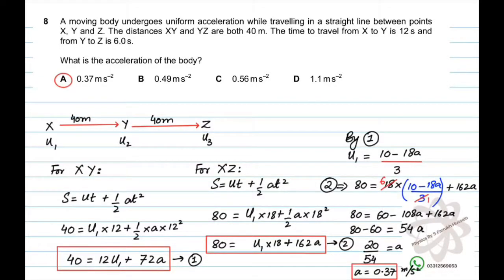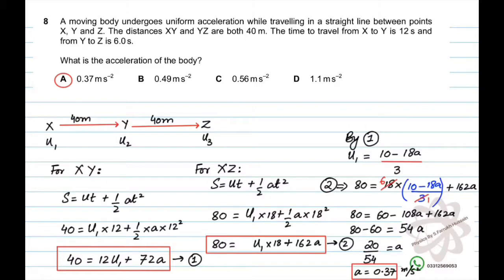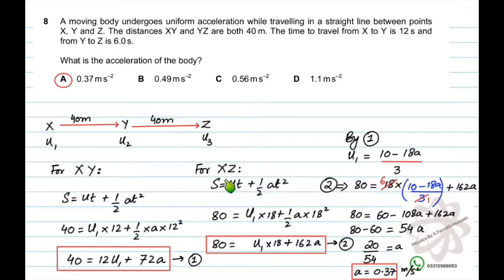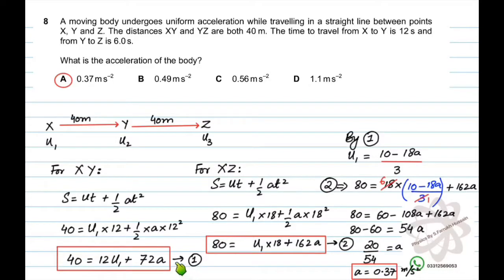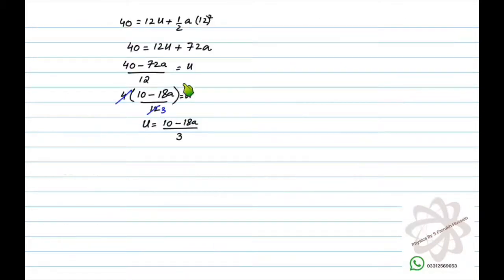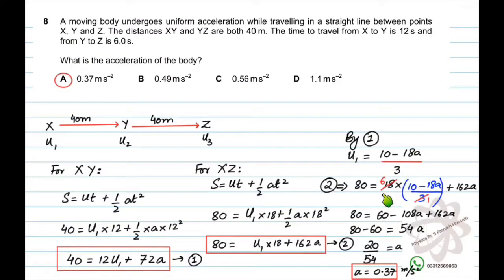A moving body undergoes uniform acceleration | Kinematics Problem 9702 Physics |Easy Physics by SFH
Kinematics Problem 9702 Physics | Linear Motion | Easy Physics by SFH